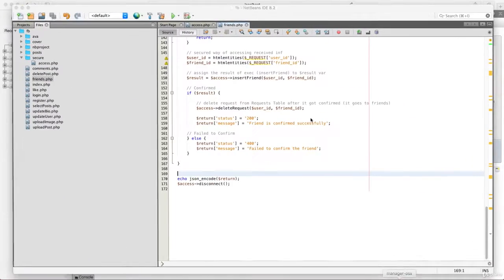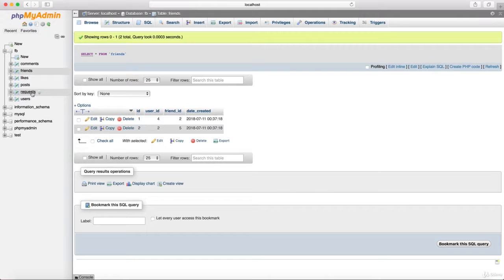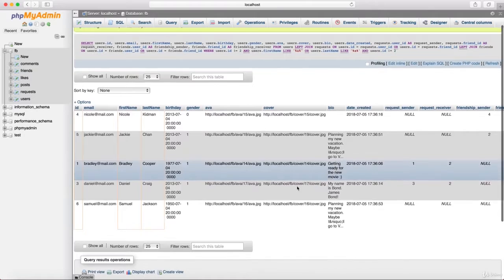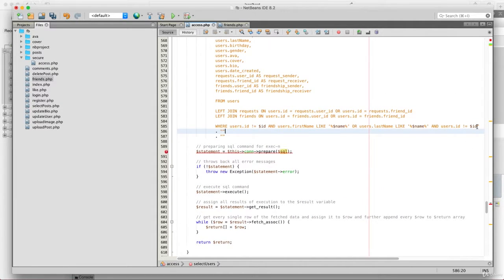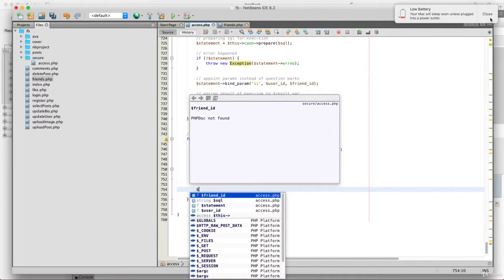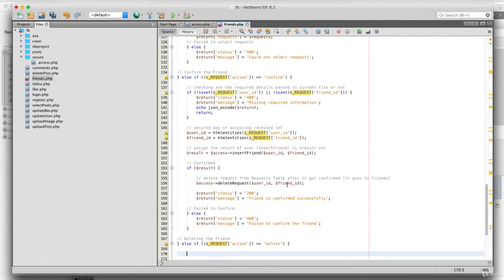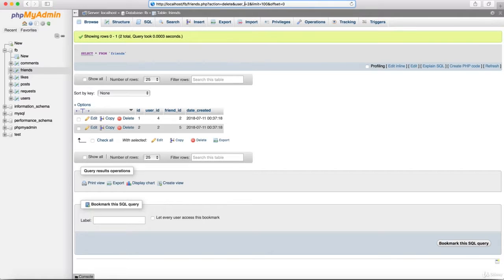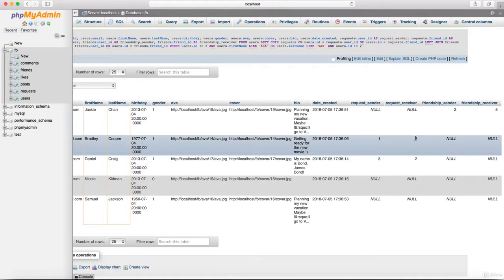170 Improving PHP Protocols for Additional Verification of the Friendship Status